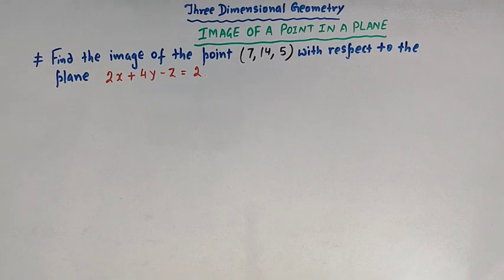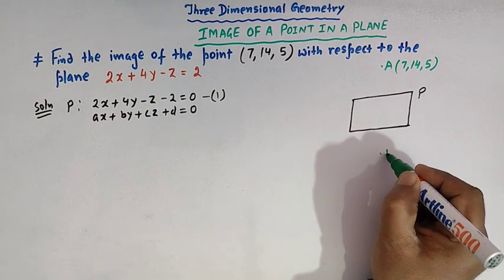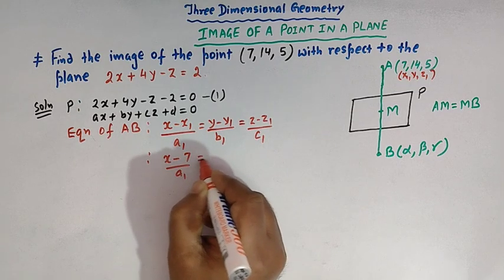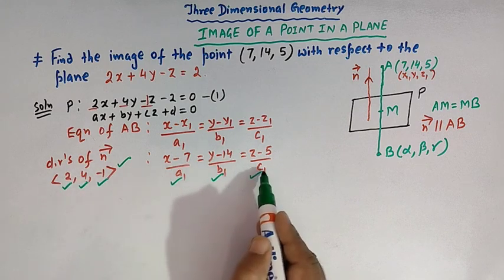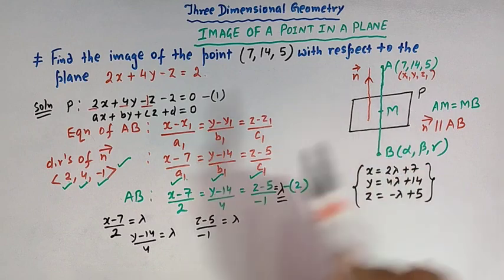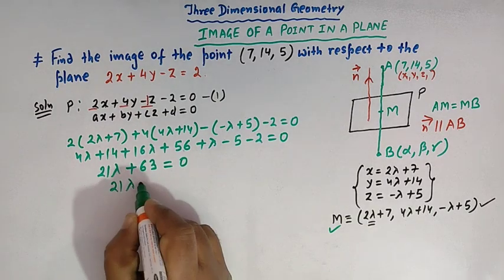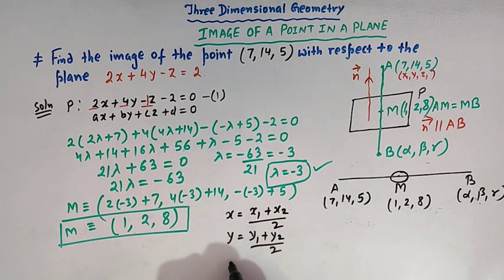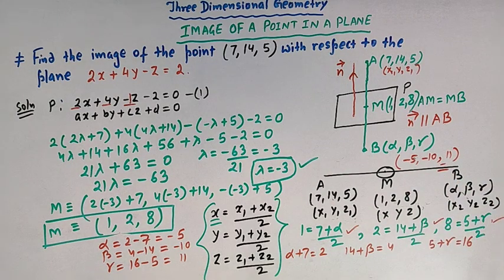Image of a point in a plane - Three Dimensional Geometry.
How to find the image of a point in a plane.